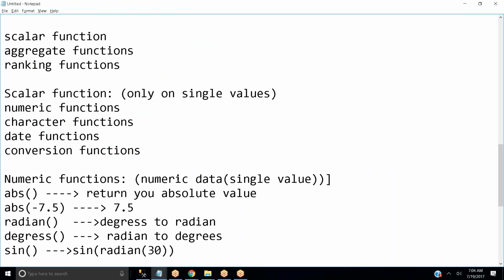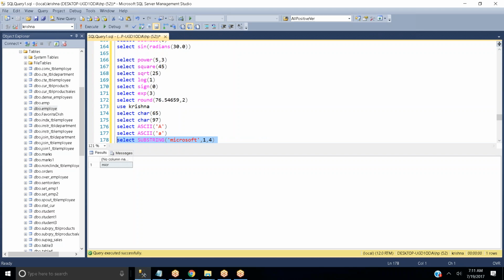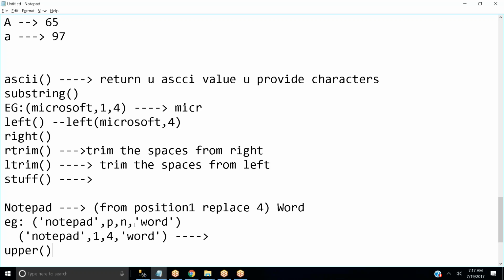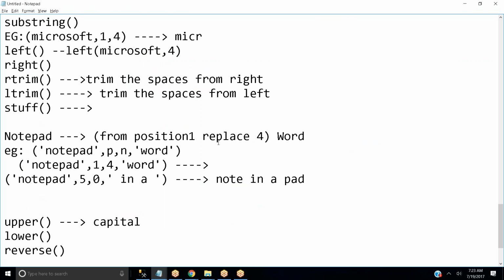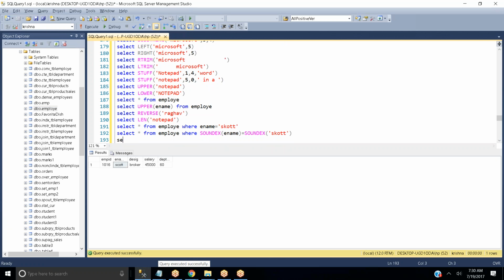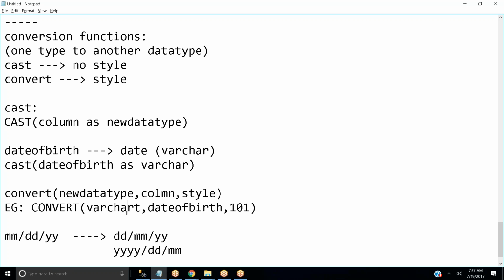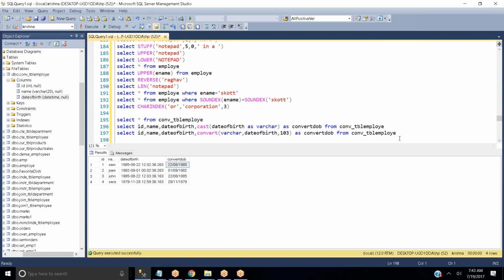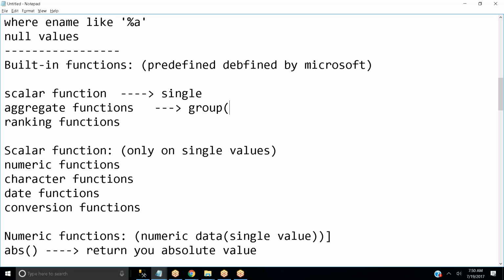Functions in sql server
scalar ,aggragate,ranking functions:
scalar:
numeric,charecter,date,conversion functions
Numeric functions in sql server:
abs,radian,degrees,sin,cos,tan,cot,
Ltrim
Rtrim
Left
Right
Stuff
Upper
Lower
reverse
lenth
charindex
conversion functions:
cast,convert
Datetime convert
Date functionszxcvbvcx